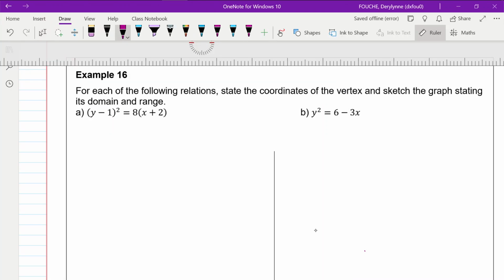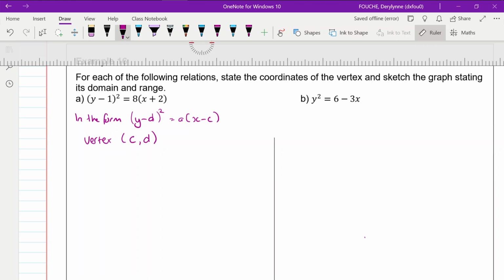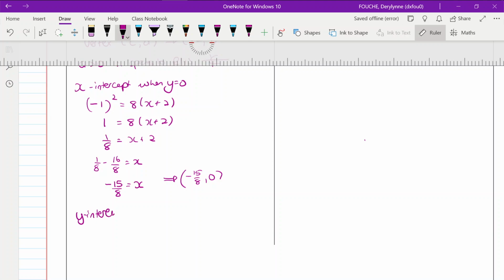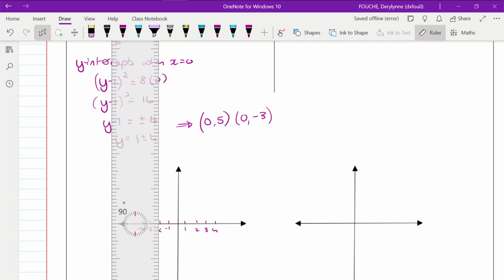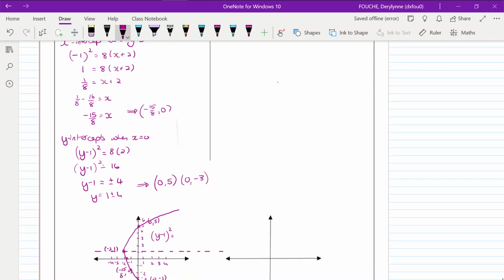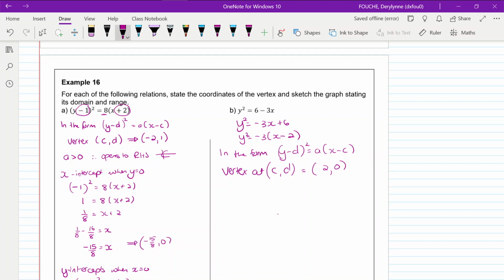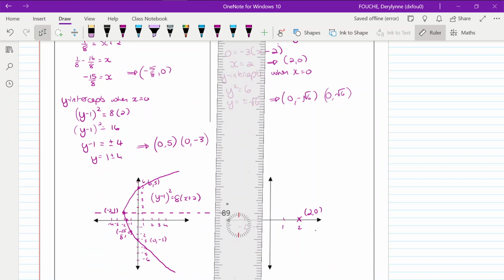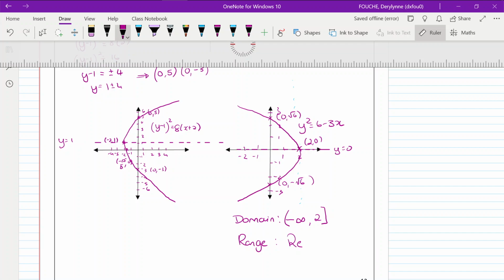Functions 2 eg 16